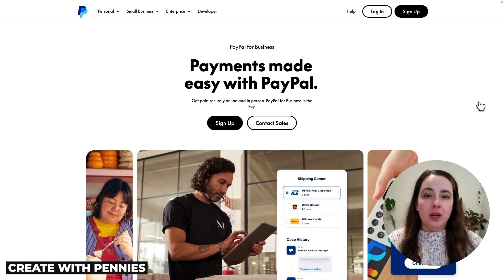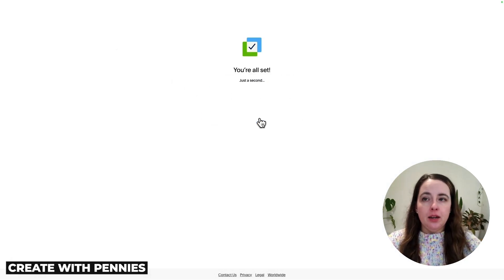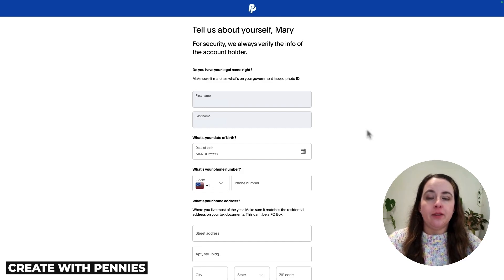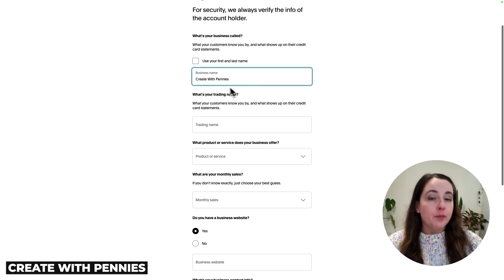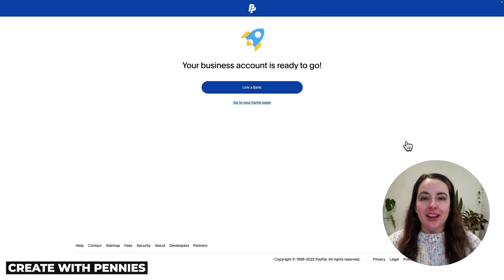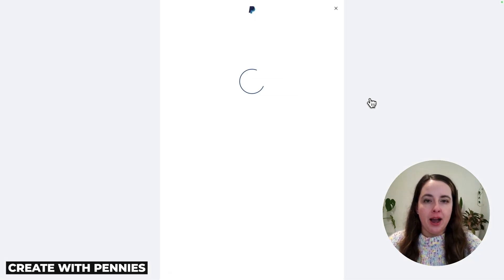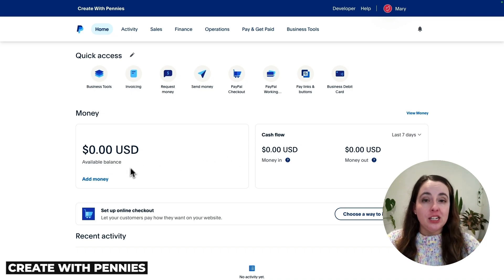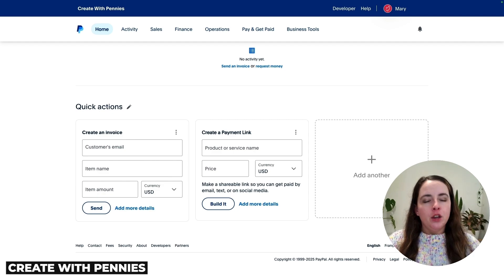How To Start A PayPal Business Account (Step By Step)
If you are ready to start a business Paypal account then this is the video for you!

I've been using the financial tech company Relay's business banking and money management platform for my own LLC business for around a year!

Relay has some amazing features:
✅  no fees
✅  no minimums
✅  powerful automations
✅  profit first model built in
✅  open multiple checking accounts in one dashboard
✅  open 1-2 savings accounts with 1-3% APY
✅  simple easy to use mobile app

I believe Relay is a great option for many business owners who want to focus on their actual business but make sure they are profitable on the financial side.

✅ Try Relay (get $50 when you add $100 to a new account with my link) ➝

IMPORTANT: Relay is a financial technology company, not a bank. Banking services and FDIC insurance are provided through Thread Bank and Evolve Bank & Trust; Members FDIC. The Relay Visa® Debit Card is issued by Thread Bank pursuant to a license from Visa U.S.A. Inc. and may be used everywhere Visa® debit cards are accepted.

💙  RECOMMENDED RESOURCES  💙